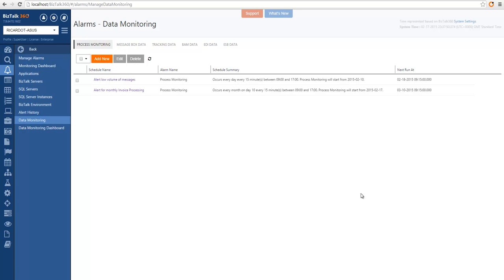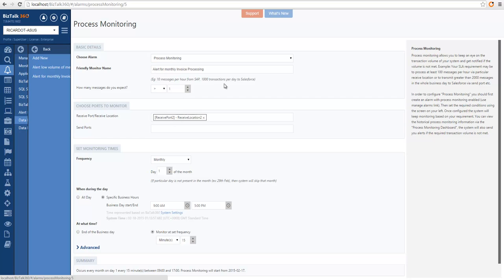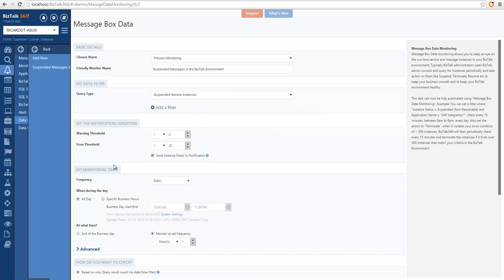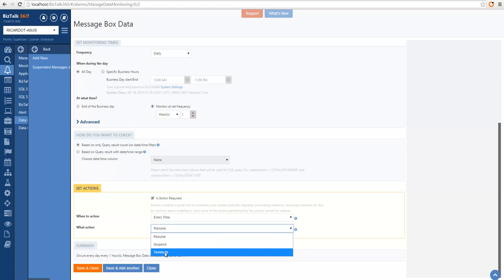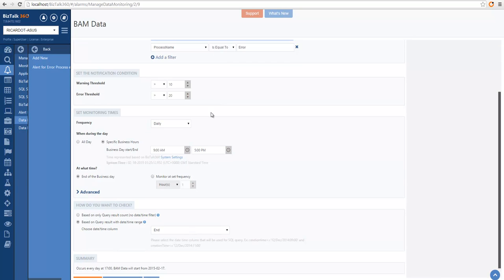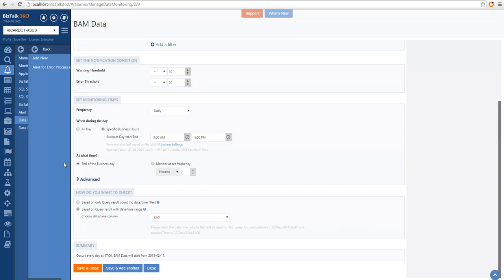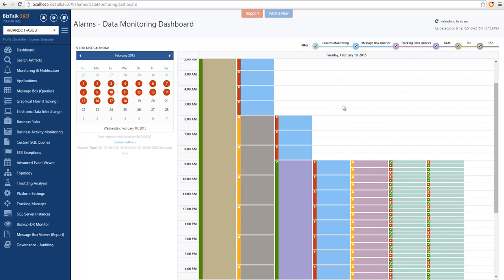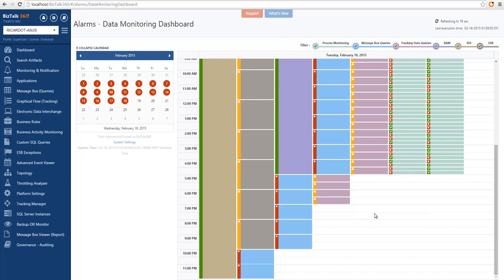How To Use Data Monitoring Capability Of BizTalk360.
How many times in a day does your support person have to watch for suspended instances in a particular application and take an appropriate action, or look out for ESB exceptions with a particular fault code? Wouldn’t it be nice if there was a way to set up monitoring on a particular data filter, get notified when there is a violation, and take actions automatically depending on the actual situation? Yes, that’s exactly what BizTalk360 achieves through the concept of data monitoring.
In this video, we will show you how to use the data monitoring capability of BizTalk360. Data monitoring feature comes handy when you want to monitor a particular data (such as Process Monitor, Message Box Queries, Tracking Data Queries, BAM, ESB, EDI) and take particular action depending on the situation.